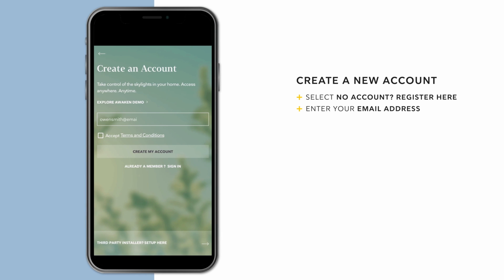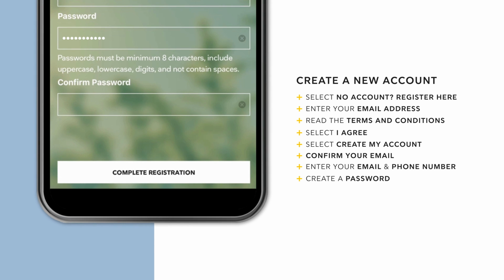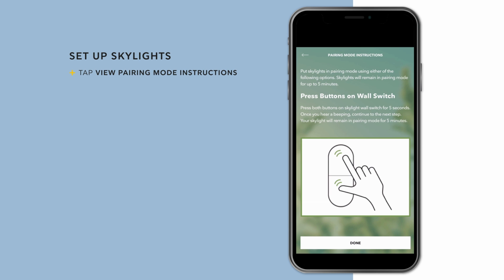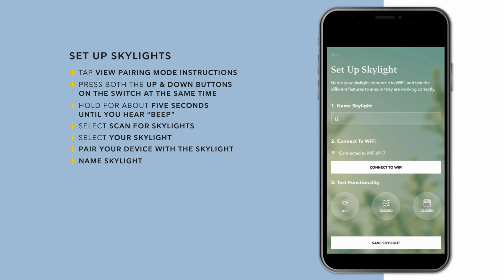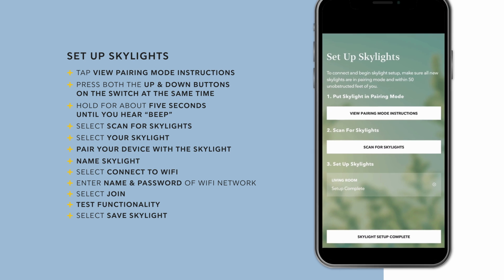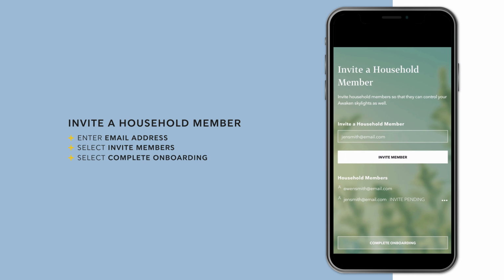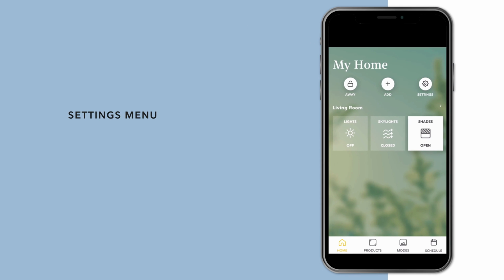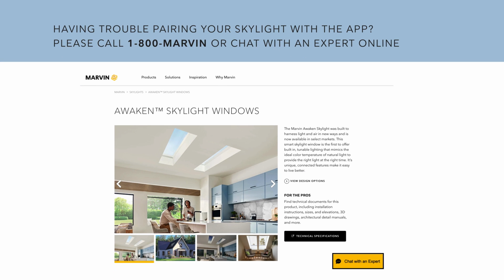Marvin Awaken Skylight Quick Start Guide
Marvin Awaken Skylight and Marvin Home App Quick Start Guide

Before you get started setting up your Marvin Awaken Skylight, make sure you have a Wi-Fi and Bluetooth-enabled device that has access to the email account you plan on using for the set up.

You will also need the name and password of your home WiFi system. Also, plan on being in or near the room where the skylight and switch are located. Start by downloading the Marvin Home App on either Google Play or the Apple App Store.

To create a new account, select NO ACCOUNT? REGISTER HERE at the bottom of the screen. If you agree, select the I AGREE button.

When you select the CREATE MY ACCOUNT button, a confirmation email will be sent to the address you provided. You’ll need to open the email on the same device you’re using for the set-up process. If you don’t see the email after a couple minutes, look in your spam or junk mail folders. Open the email and select the CONFIRM EMAIL button. This will allow you to open the app.

Once you’ve successfully confirmed your password, select the COMPLETE REGISTRATION button. Create and enter the name of your home and enter your zip code. Providing the zip code where your home is located will let the system identify the sunrise and sunset times in your location. This is important when you create modes, which we’ll discuss later.

Select ‘CREATE HOME’. Tap on the ‘VIEW PAIRING MODE INSTRUCTIONS’ button. The skylight and switches have been paired at the factory. To connect the skylight with the app, press both the up and down buttons on the switch at the same time. Hold them for about 5 seconds until you hear a beep from the skylight. If you don’t have a switch, you’ll have to push and hold the button located on the electronic board of the skylight itself.

Enable the Bluetooth on your device and select the SCAN FOR SKYLIGHTS button. Accept the request from your device to pair with the skylight. Select your skylight. When you hear the skylight beep twice, you’ll know the pairing has been successful.

It makes sense to name the skylight after the room where it’s located, like kitchen, living room, etc. If there is more than one skylight in the same room, give them different names like kitchen 1 and kitchen 2.

Select the CONNECT TO WIFI BUTTON and enter the name and password of your WiFi network. Select the JOIN button once you’ve entered the information.

Select the icons to test the venting, shades, and lighting. Select the ‘SAVE SKYLIGHT’ button. When you select the SAVE SKYLIGHT button, you will be brought back to the SET UP page.

Selecting the SKYLIGHT SETUP COMPLETE button will bring you to the GROUP SKYLIGHTS page. Grouping skylights together allows you to control more than one skylight at the same time. Name the room where you want to group the skylights. Choose the skylights you want to group from the list of available skylights, and then select the SAVE ROOM button. Repeat these steps if you would like to create more rooms or select the GROUPING COMPLETE button.

You can grant access to the skylights and share all your settings with other members of your household by sending them an email invitation. Select ‘COMPLETE ONBOARDING’.

Next, Follow along through the brief tutorial. Select ‘GET STARTED’. The Awaken models equipped with sensors can send you an alert on your mobile device when the unit has closed due to rain, or if the unit has detected a change in indoor VOC levels.

If you would like to receive these messages, make sure to enable push notifications when prompted. From the HOME screen, check again to see that the various features on the skylight are working properly.

If you select SETTINGS from the home page, you can invite more household members, change account information, modify automation settings, learn how to integrate with your smart home system, and more.

The Awaken skylight allows you to schedule modes, which are programed combinations of venting, lighting, and shade settings. You can schedule a set time to implement a mode or choose a time that will adjust in relation to changes in sunrise or sunset. You can pick the days in which the mode is activated based on your own unique lifestyle and habits.

There are several preset modes available. The WAKE UP mode, for example, features a closed vent and shade, a 50% lighting level, and a color temperature that mimics the sun at sunrise. You can customize an existing preset mode or create your own custom mode.

Having trouble pairing your skylight with the app? Call 1-800-MARVIN, or, go online to chat with an expert.